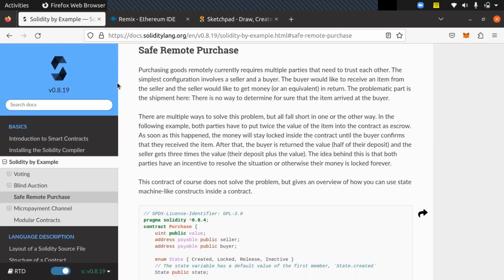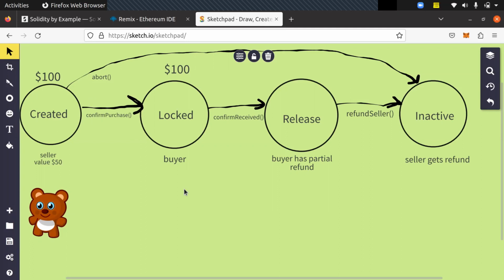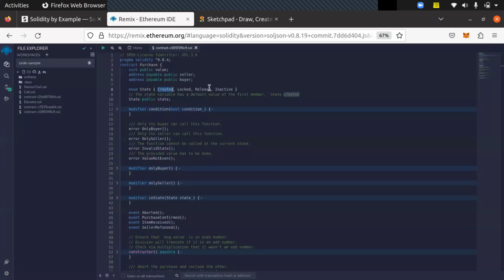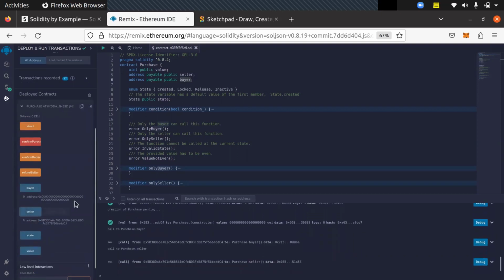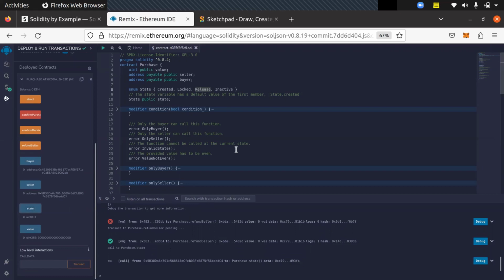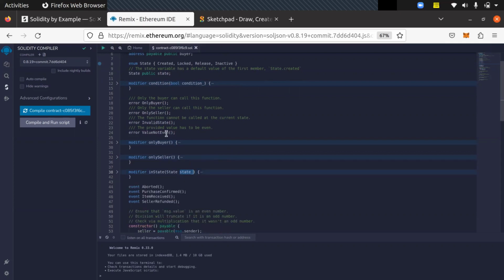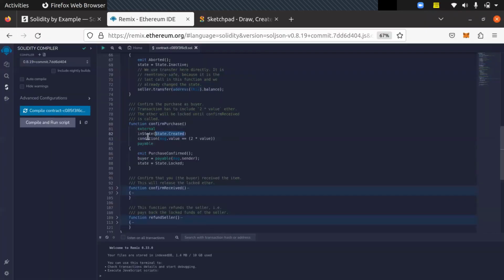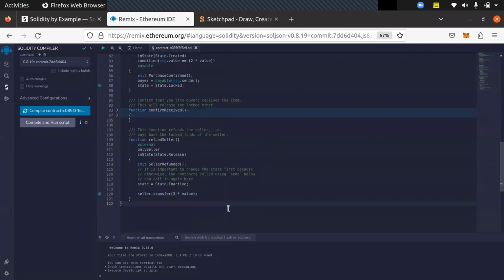RTFD: Solidity Basics - Example Contract: Remote Purchase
Let's learn Solidity by Reading The F'n Docs together. Today we walk through the Remote Purchase example smart contract.

0:00 Intro
1:43 State diagram
5:30 Interact with contract
10:17 Code Walkthrough